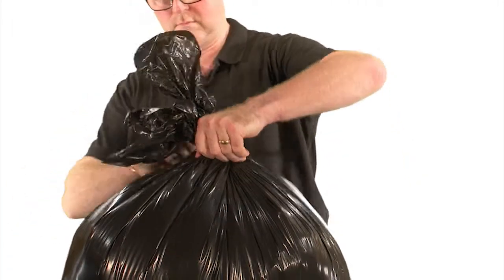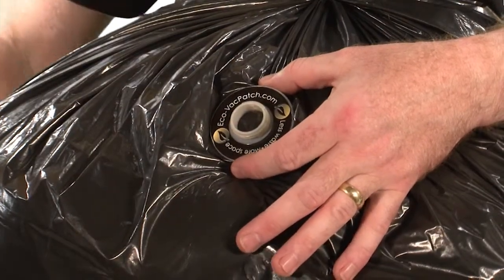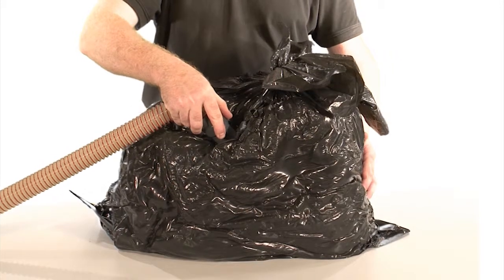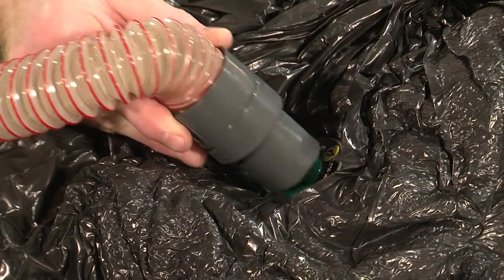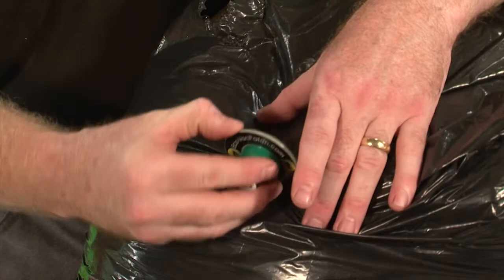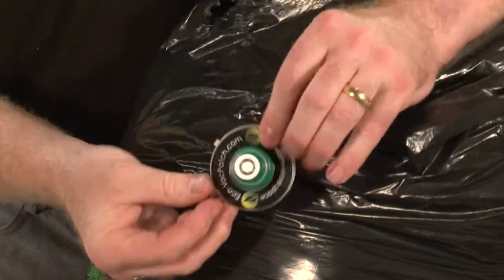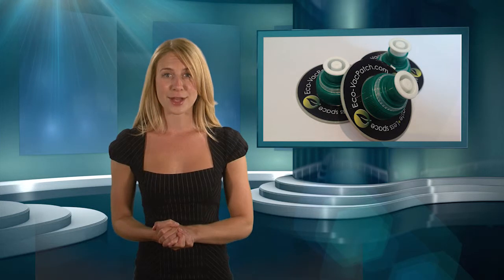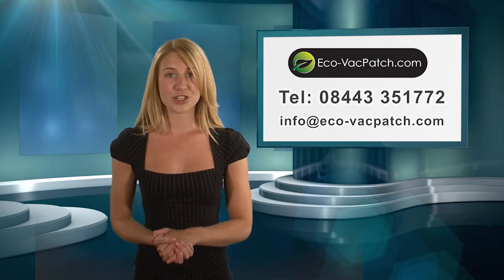Talking Head Video Production in Lancashire by Brian David Films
One of our team of web presenters made this Talking Head video on a green screen background.